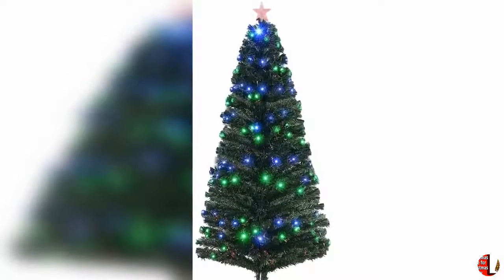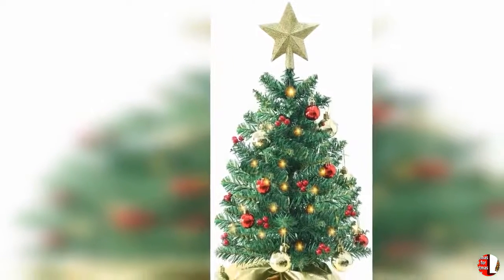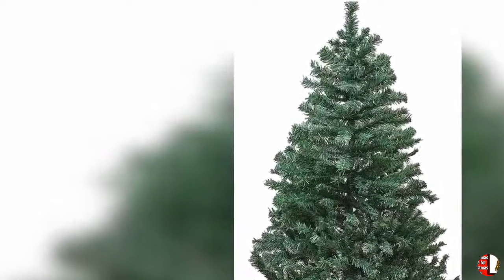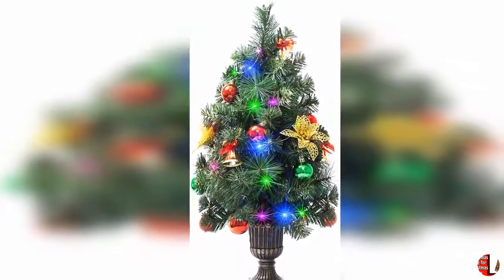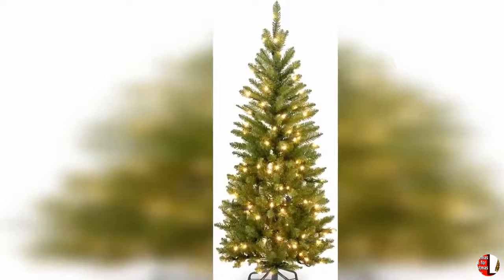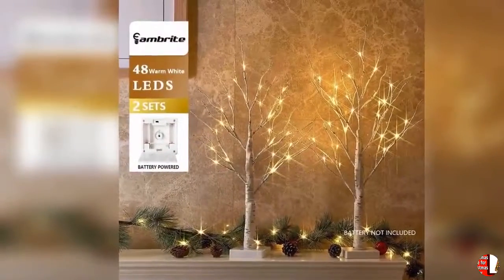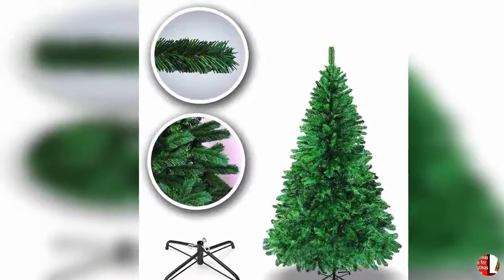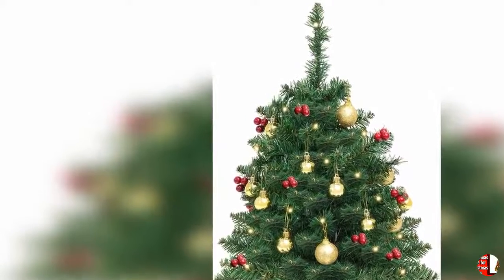Best Choice Christmas tree for Christmas Day | The Climax International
To get this Christmas tree

PRODUCTS FEATURES:
1. Takes just minutes to set up with a sturdy frame and base fully decorated with ornaments lights and ribbon ready to use. Zero decoration needed.
2. Designed to easily transform your home into a Christmas wonderland. Simply place the pop up Christmas tree in the sturdy plastic stand, pull it up and plug it in. Collapses back down in minutes for easy storage.
3. Measures 72” high x 30” dia. Lights are safe and UL listed for indoor/outdoor use.
4. Red and gold ribbon with faux poinsettias and beautiful red and gold ornaments topped with a big red bow.
5. Comes in pizza style box easily collapses back down in minutes for easy storage for years to come.
6. 7 FOOT TALL TREE: Standing seven feet tall, this plush tree serves as the focal point of any room with pre-programmed lights and lush, full tree branches, it will be your holiday tree for years to come.
7. PRE-LIT FIBER OPTICS/ LED LIGHTS: Eight pre-programmed, multi-colored LED light and fiber optic modes bring a festive, welcoming atmosphere to your home.
8. FULL INDIVIDUAL BRANCH TIPS: A full-body, dense tree shape is provided by plentiful PVC branch tips for a life-like look that offers plenty of space for ornaments and tinsel.
9. EASY TO ASSEMBLE/ DISMANTLE: This tree has hinged, folding branches to allow for easy assembling, dismantling, and storing during the holiday off-season.
10. STURDY METAL BASE INCLUDED: A durable metal base is included to provide stability and help keep your tree upright and secure throughout the holiday season.
11. It is a 5ft collapsible tree with the cutout ornaments which shine in the lights, great for Christmas party decorations
12.  The "tree" is supported by a metal tube with a plastic tripod stand, stable and tough, won't fall down easily like other sellers
13.  Pros: easy to assemble, no tools needed, takes up little space, good color and luster, easy to store, resusable
14.  It collapses down flat, pull-up, cutest and most practical tree ever, nice little corner tree - something to brighten up a corner
15.  Fit perfectly in the corner of bedroom - Looks great with 2pcs on each side of a fireplace, for indoor use better (Packing list: 1pcs Christmas tree with stand)
16. BEST CHRISTMAS TREE DECORATEDS WITH SILVER BERRIES, LED STAR TREETOP AND CLEAR LED LIGHTS - Our artificial Christmas tree is composed by all in one ornaments. Includes One LED Star Treetop, 50pcs green pine branches, 6pcs multi-color change white bulbs, 6pcs silver berries and full of fiber optic string lights spread throughout the branches, which are brighten your space, beautiful and warmly. Also you can hang other Christmas small decorations on the tree.
17. HIGH QUALITY AND PERFECT SIZE FOR CHRISTMAS TABLE DECORATIONS -Unomor Tabletop Christmas is in mini a size, height: 20inch Width: 11inch, suitable for different desktop placements; It is made of high-quality PVC material, whole tress is pre-decorated design that not easy to fall off, looks like real. Best Table Top Mini Christmas Tree to for your Coming Christmas Day.
18. STABLE VINTAGE BRONZE BASE & PLUG IN POWERED - With a study vintage bronze base helps support and balance the tree, preventing it from tipping over. Come with 1.4 meters long through plug in powered that convenient for different distance. You don’t have to worry about the power goes off, plug it in and it will light up for the whole Christmas.
19. PERFECT FOR CHRISTMAS CHOOSE - Compact tabletop size fits on most counter tops, mantels, or desks to fill any space, will be a beautiful display and offers you an unforgettable Christmas happy time!
20. Package Includes-The Xmas Tabletop Tree's size is 24 Inch, containing 30 red berries,12 small Christmas ball ornaments(6 x golden,6 x red ),a golden treetop star and 2 LED light strings (1 x warm white,1 x colorful)
21. LED Lights Battery Oprated - There are two light strings, one is warm white and the other is colorful,each light string is 3 meters 30 LED bulbs.Operated by 3 AA batteries(not included). 3 modes of the lights (Steady On, flashing and off).